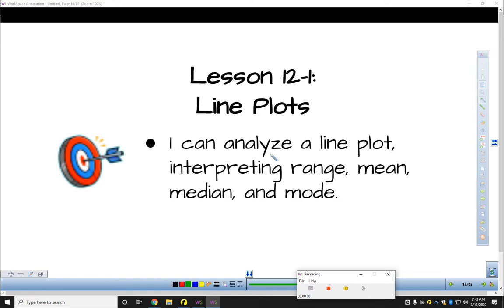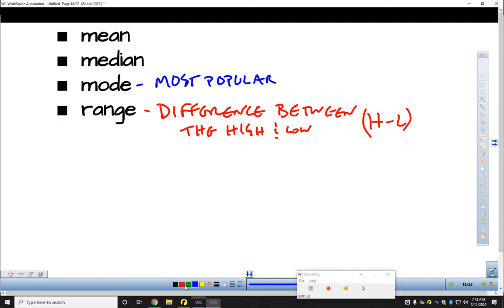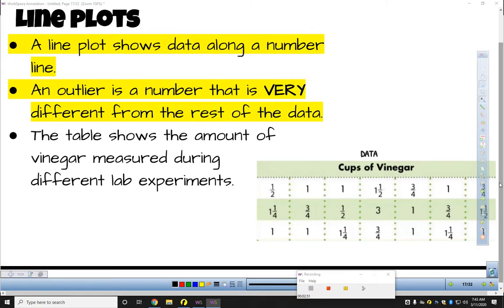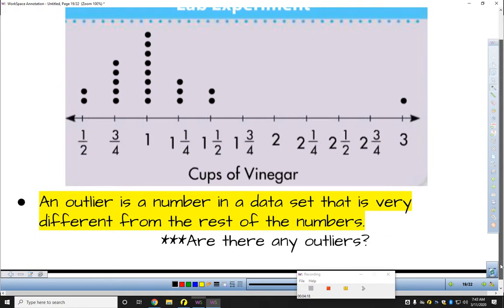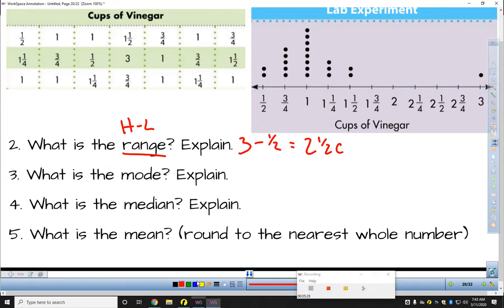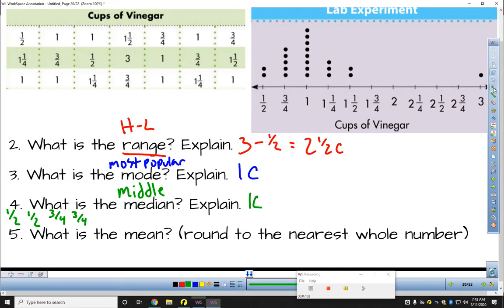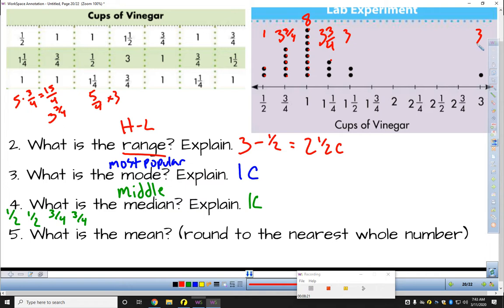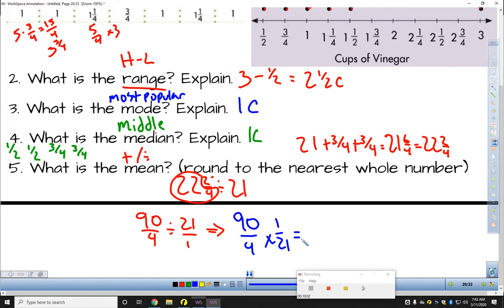Lesson 12-1: Interpreting Line Plots